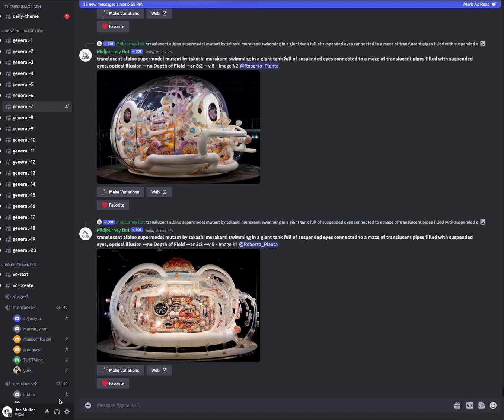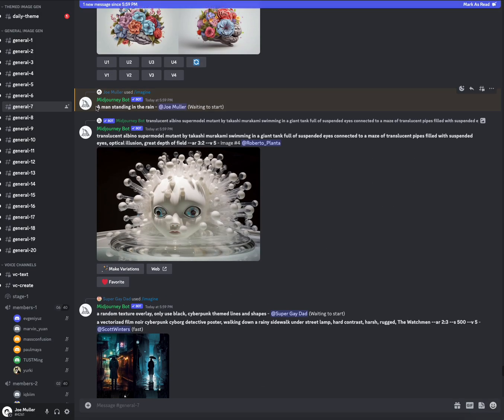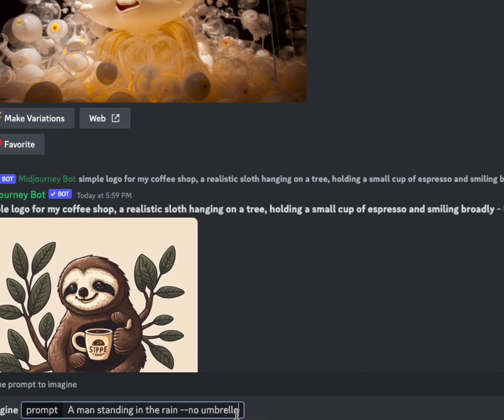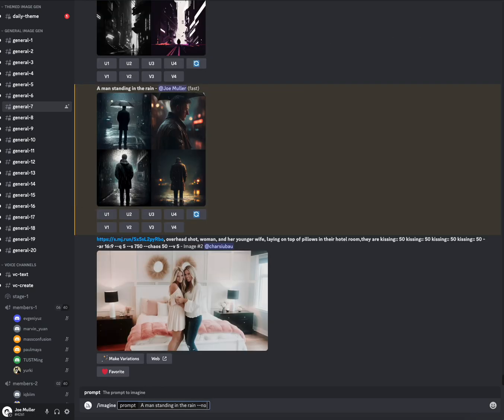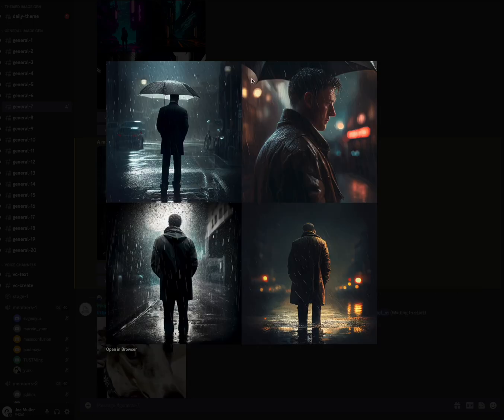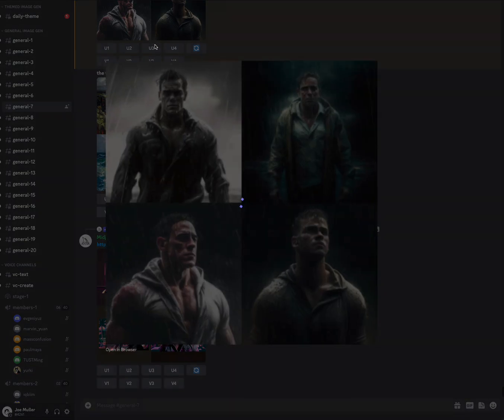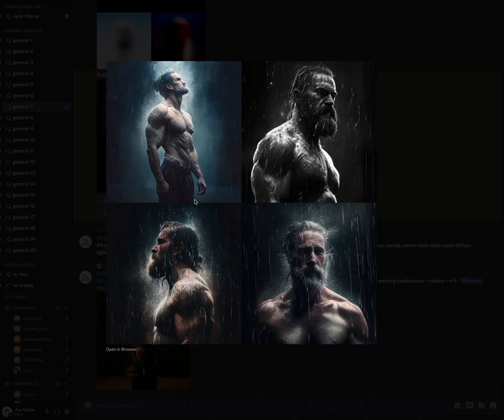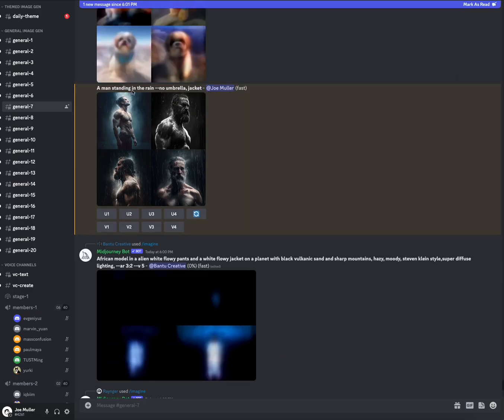Remove Elements in Midjourney Using "--no"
Midjourney lets you easily prevent elements from appearing in an image by using the "--no" command. This video shares a quick example that prevents images of people standing in the rain from having umbrellas.